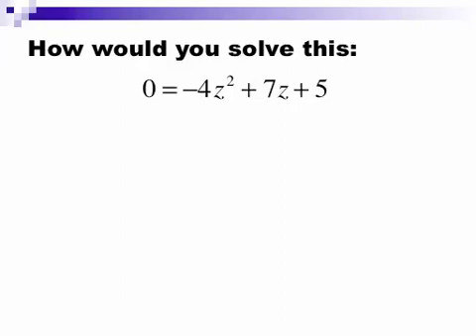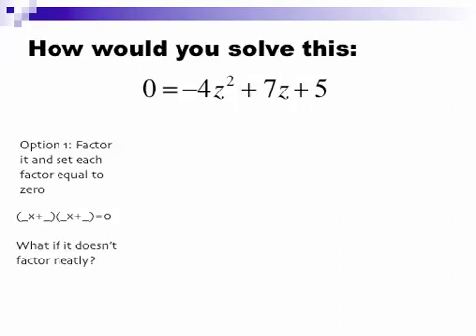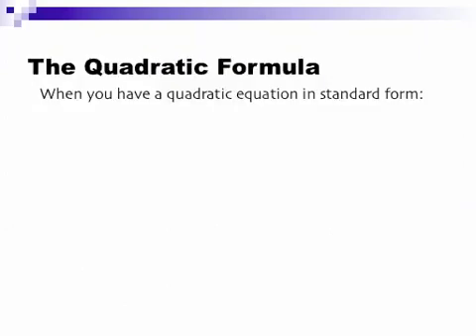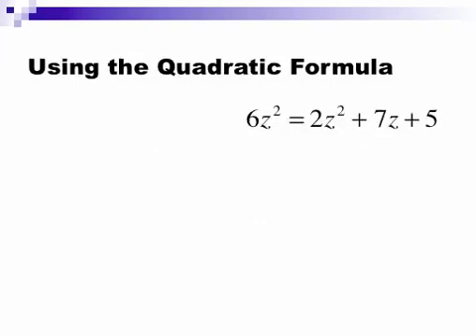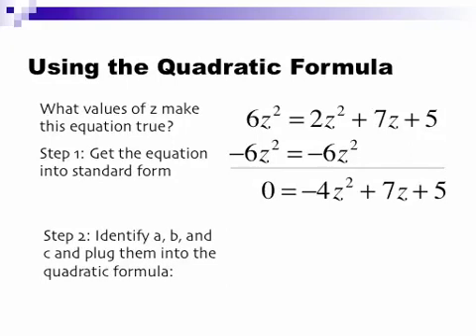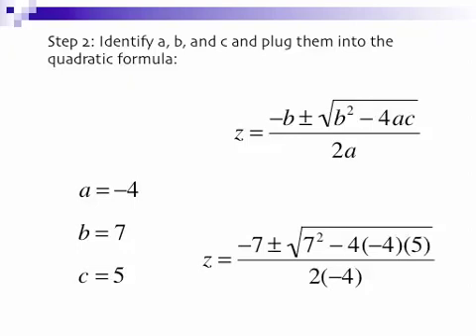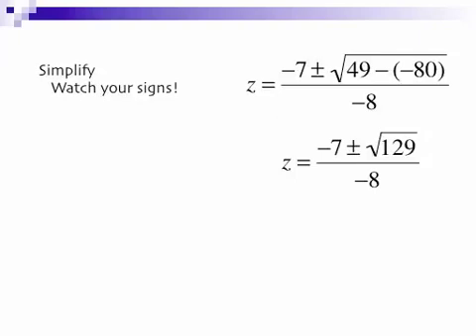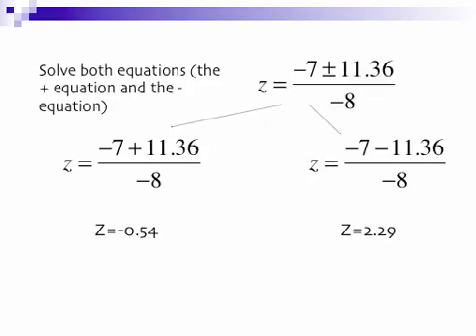10 6 narrated